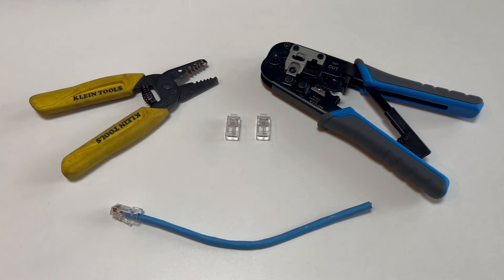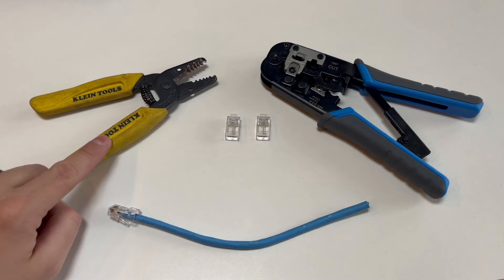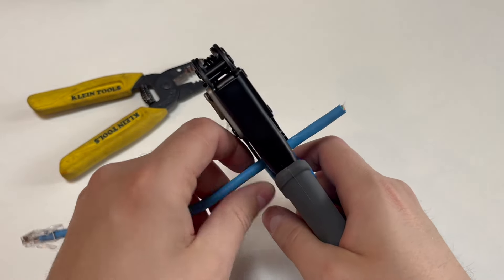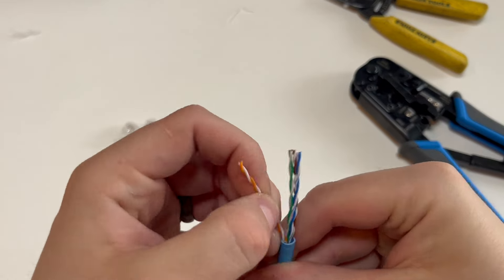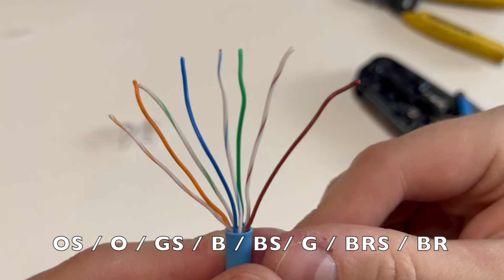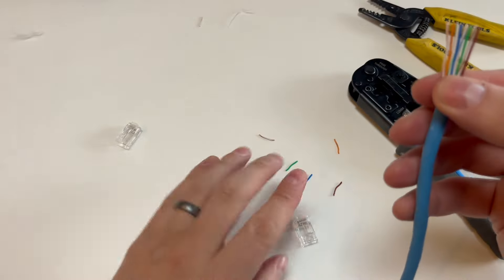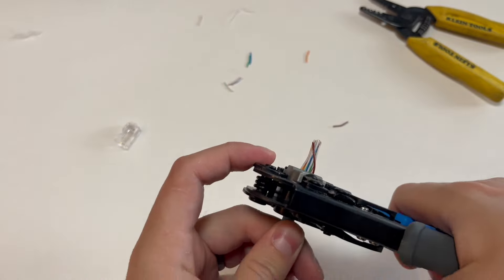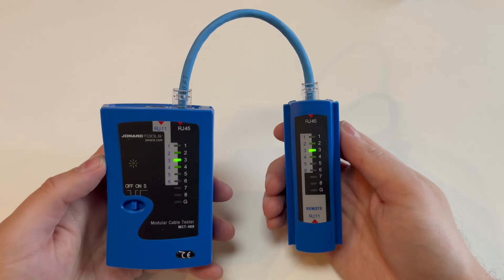How to wire ethernet cables FAST! (Cat 5, Cat 5e, Cat 6, RJ45 Pass Through Network Connector)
In this video I show the easiest way to wire up ether net cables by using pass through connectors. This method works for most Cat 5, Cat 5e, and Cat6 connectors. This video is not sponsored, but you can check out the amazon links below for the tools I recommend for this job.

Klein Professional RJ45 Pass Through Crimper Tool

Cat6 Pass Through Connectors

Ethernet Cable Tester